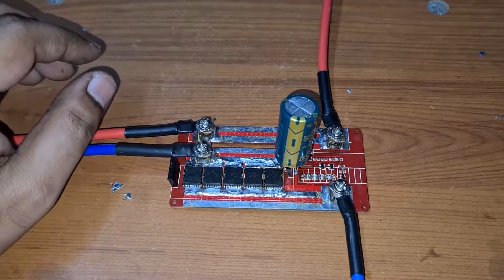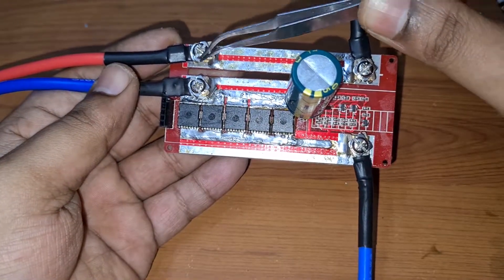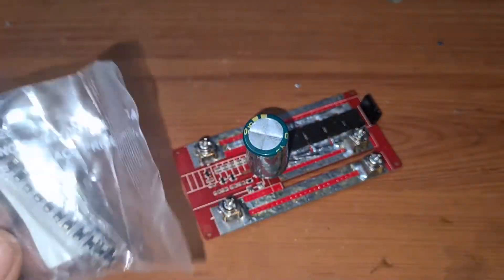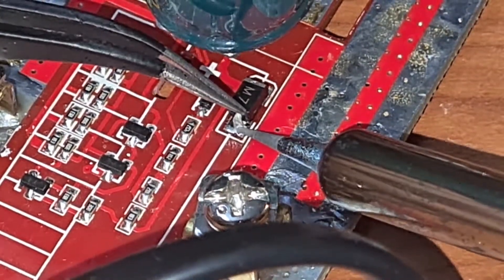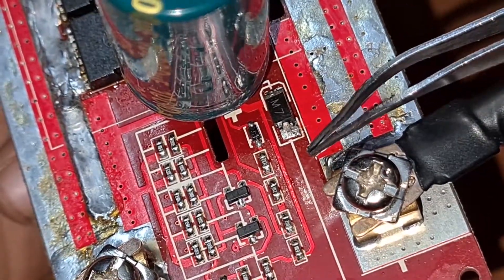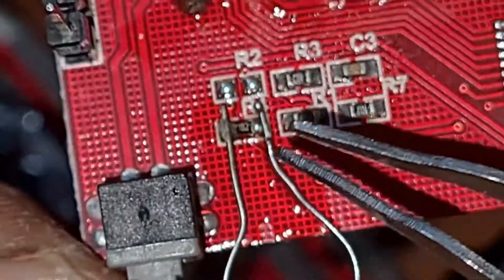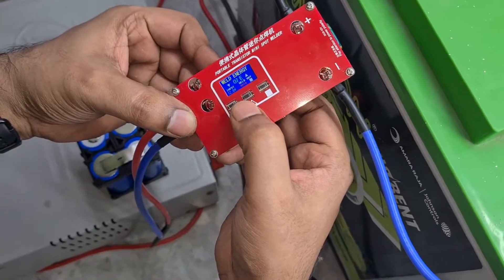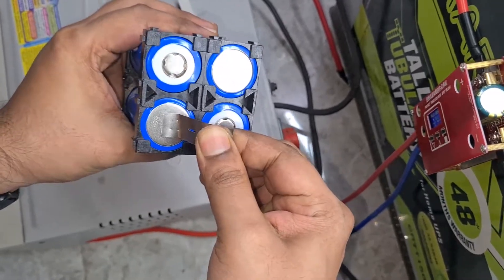[FIXED] Cheap Battery Spot Welder | ordered form Banggood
When I got this product I was really disappointed, it was not functioning. After little bit of digging on the internet I have made a crude fix.
Ideally we need an inrush resistor in series with the diode mentioned in the video (which goes to the capacitor, but I have not added this to my fix). After that add a 1K ohm resistor in parallel on the control board R4 resistor.